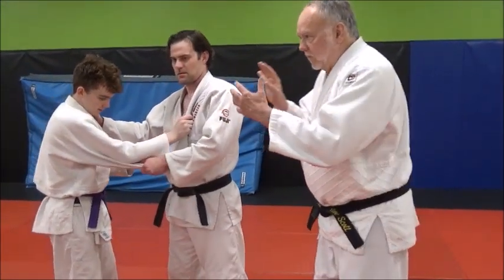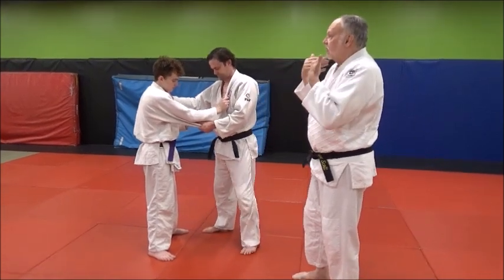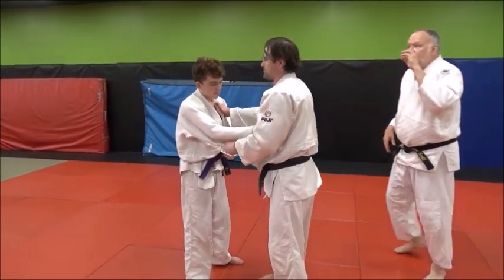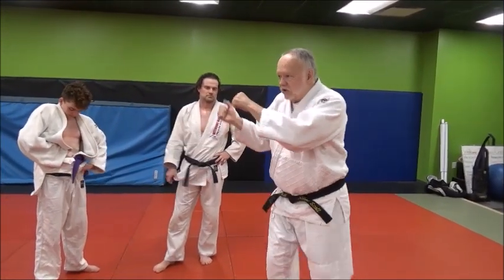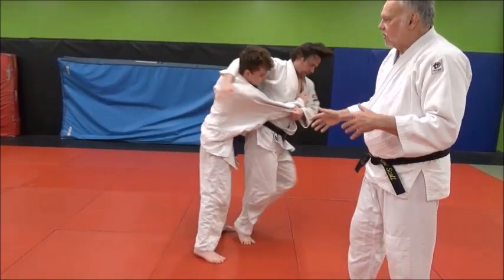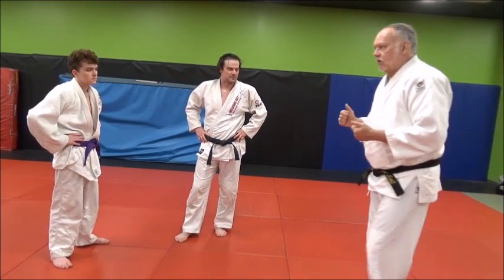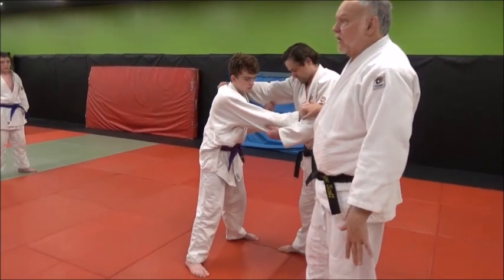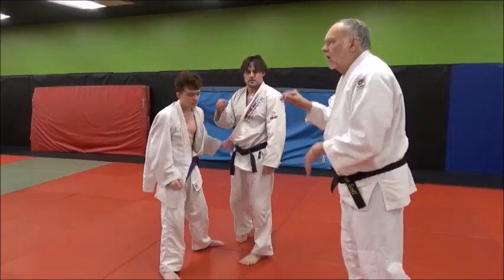FULL BODY ROTATION UCHIKOMI